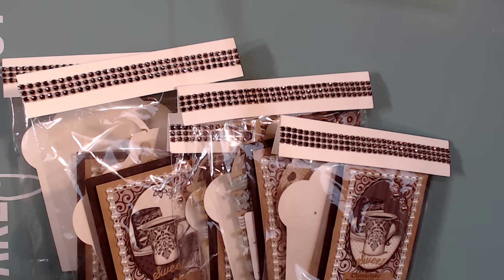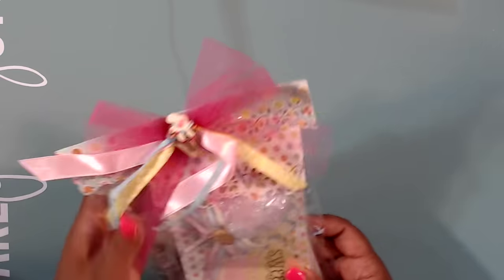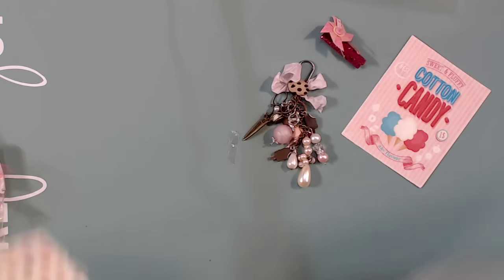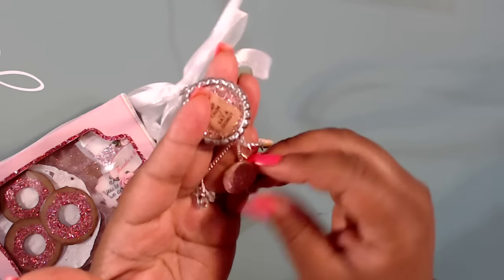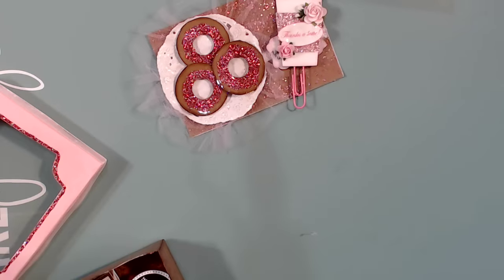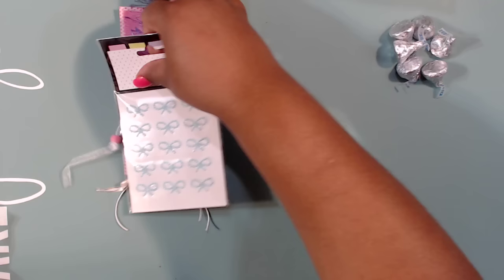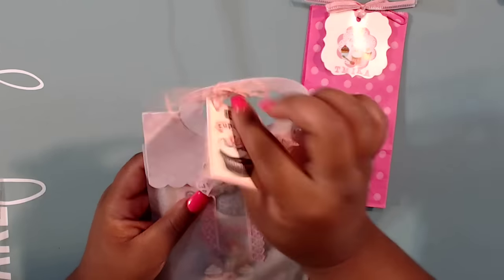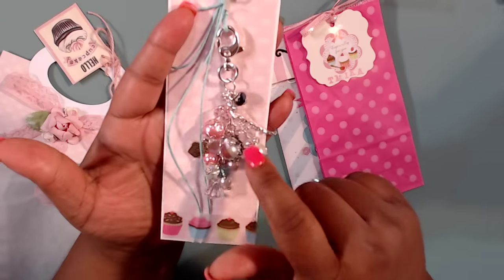{{SWEET TREAT}} POSTCARD AND CHARM SWAP REVEAL GRP # 6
Group 6:

SEWGOODALL
STAPLEM1
TIFFANY MCGILL
PAPERFLOWERJUNKIE
MAKSNANA2012